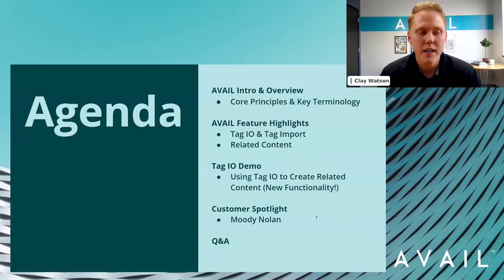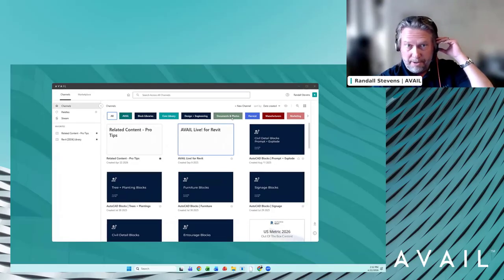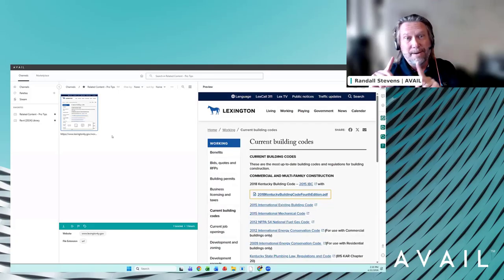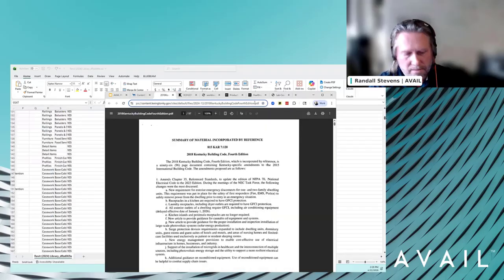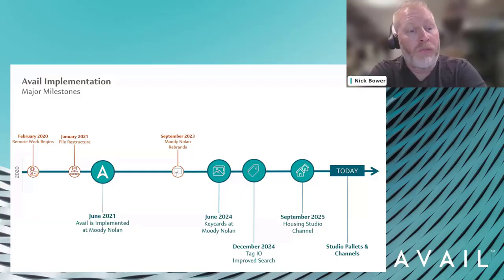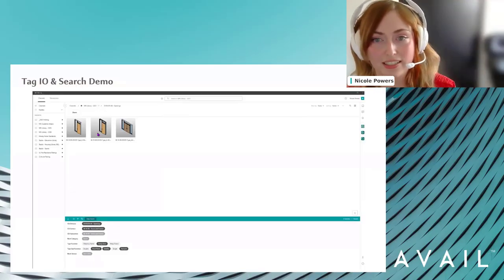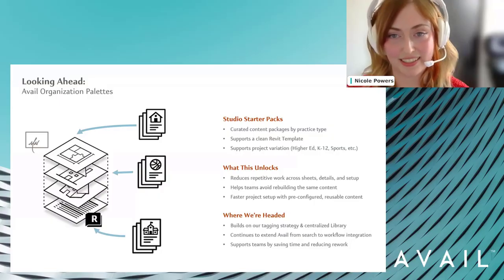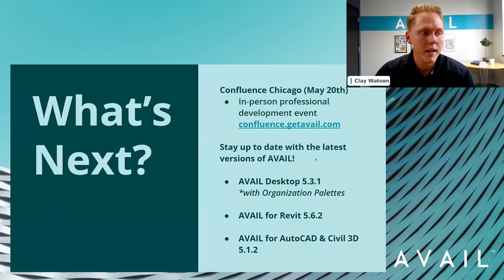AVAIL Pro Tips! Tag IO’s Latest Update + Real-World Strategies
We kick things off by showcasing the latest Tag IO update, including new ways to connect content in bulk with the Related Content feature.

Then, top design technology leaders Nicole Powers and Nick Bower share real-world success stories, exploring how they customize AVAIL with Channels and Key Cards to improve content access, drive adoption, and streamline workflows.

Timestamps
01:13 Agenda
02:43 AVAIL Intro & Overview
05:01 AVAIL Feature Highlights
      05:01 Tag IO & Tag Import
      06:44 Related Content
09:05 Tag IO Demo
32:29 Customer Spotlight - Moody Nolan
48:27 Q&A